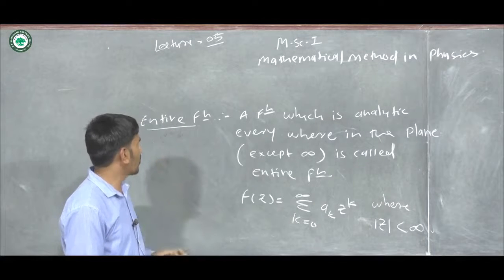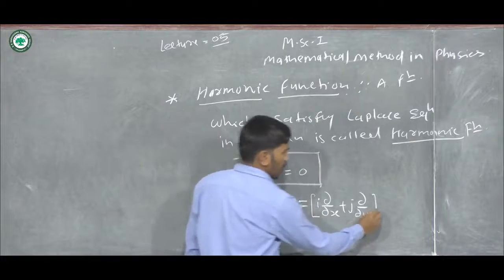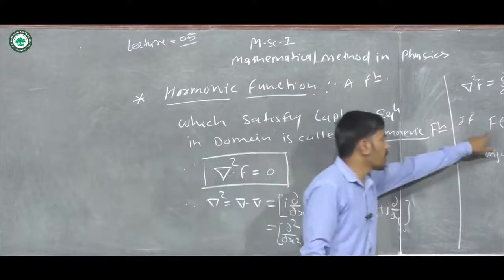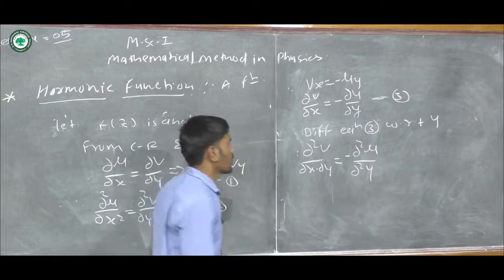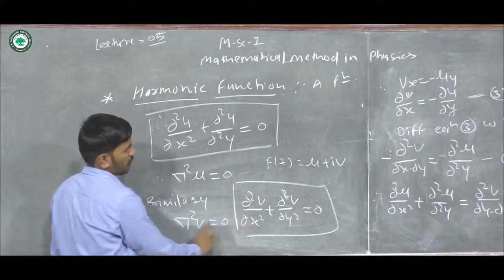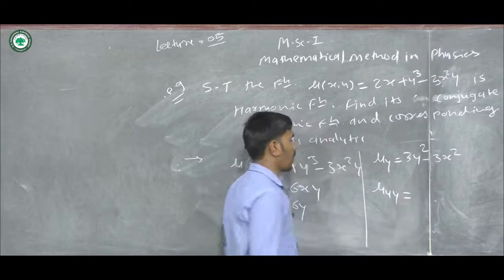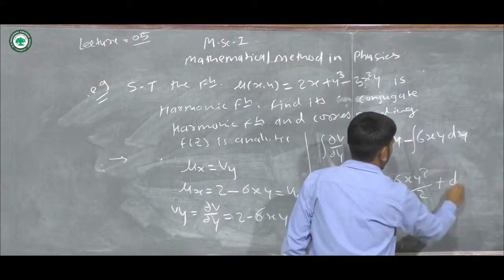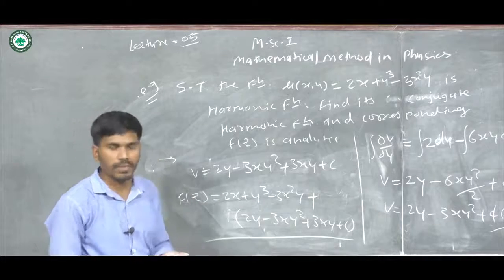M.Sc.I (Math. method in phy.) || Topic: Entire Functions || By Prof. Vartha Ajay